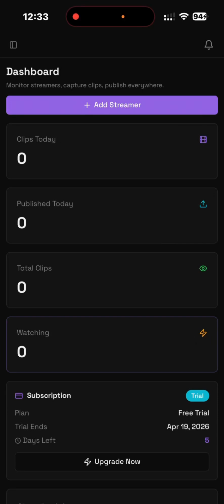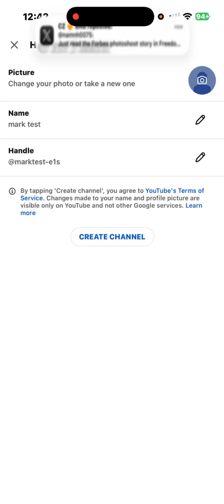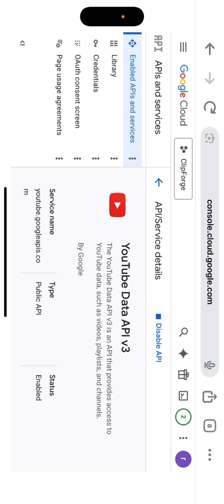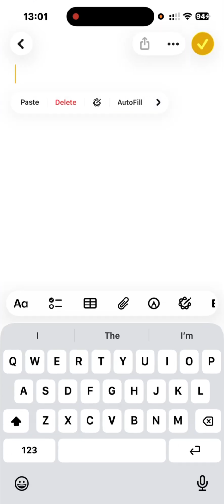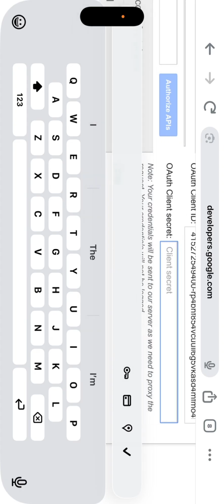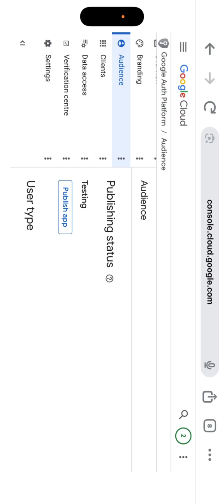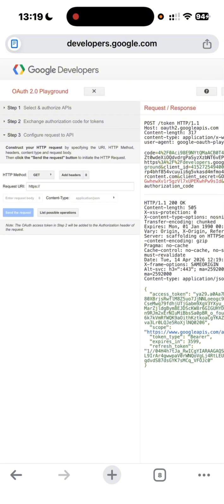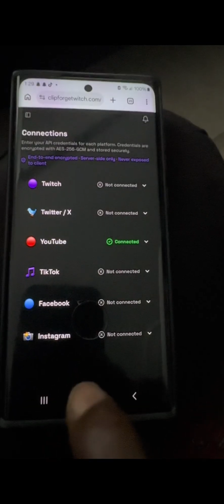How to connect your YouTube to ClipForge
Step by Step guide on how to connect YouTube to your ClipForge account